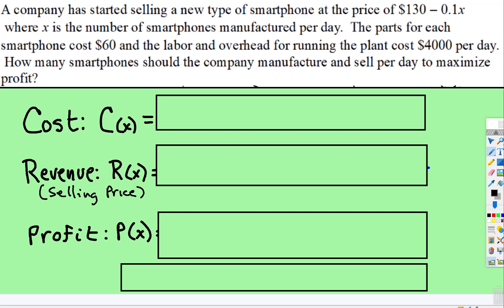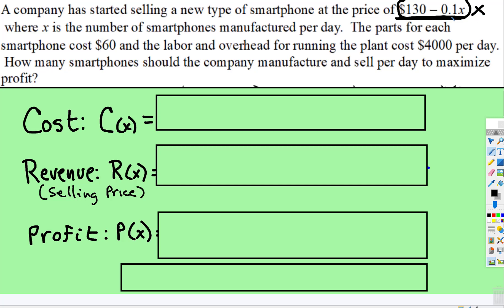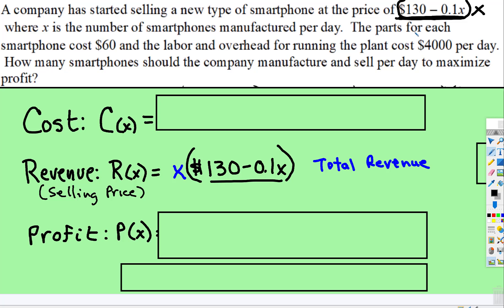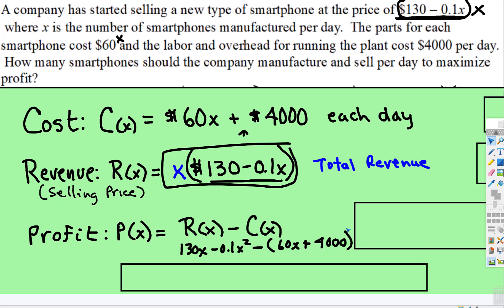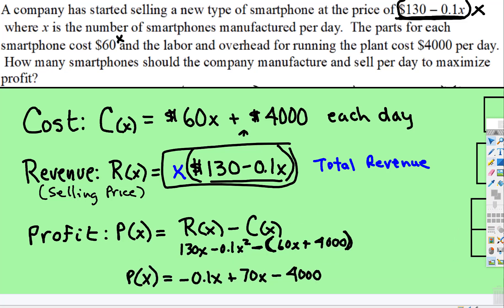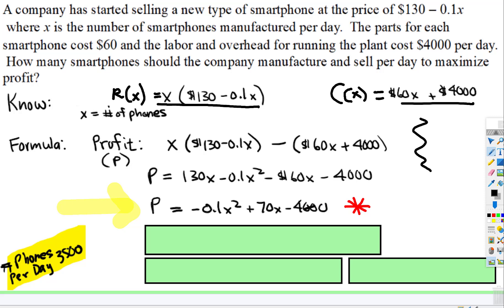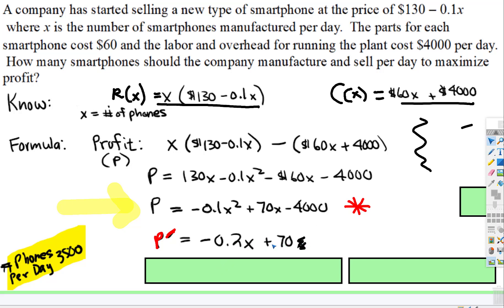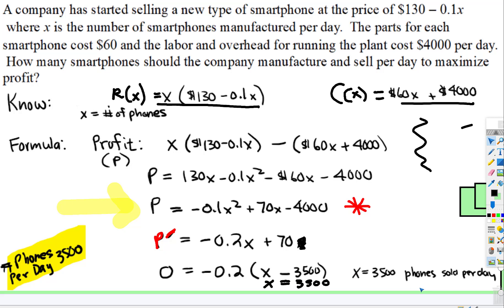Wk-11 Derivatives: Optimization - Cost/Revenue/Profit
This video gives an Optimization problem that involving maximizing the Profit of a Cost/Revenue/Profit scenario.